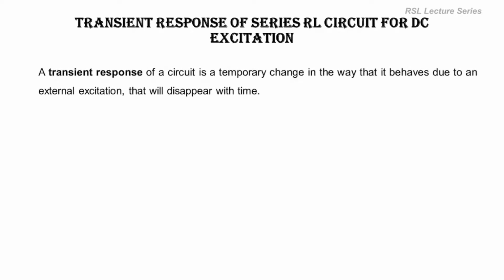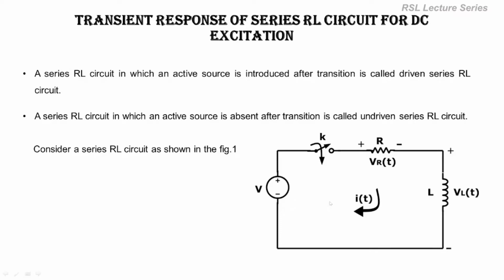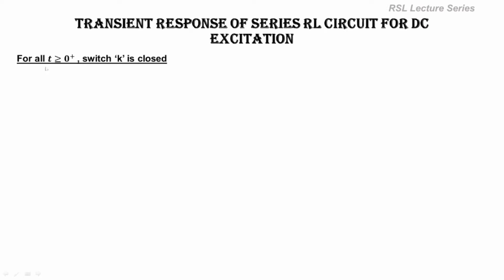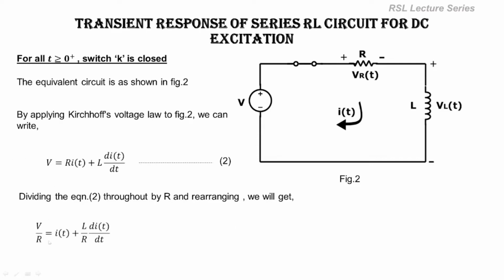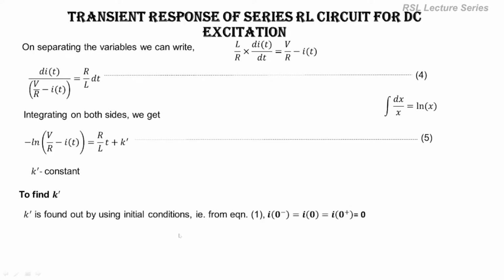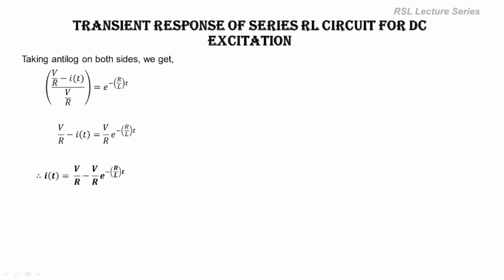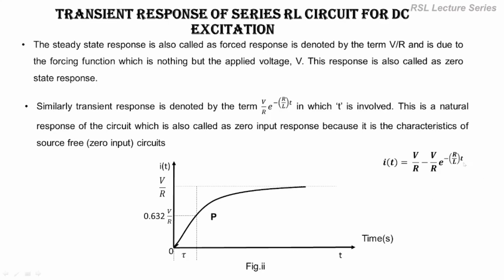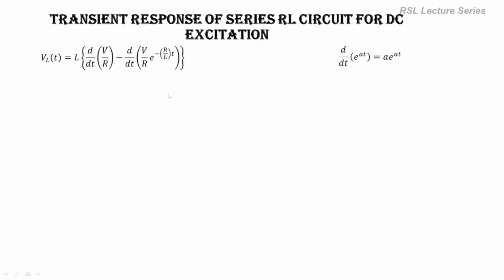RL series transient with dc excitaion using classical method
This video gives a detailed derivation of RL series transient response with dc excitation using the classical method. The classical method is based on the differential equations governing the circuit. The transient response of a circuit is a temporary change in the way that it behaves due to external excitation, that will disappear with time. On-off or off-on mode changes of switches or sudden changes of the excitation voltage or current source modeled as step functions are the cause of transients followed by a steady-state operation that is the response of the circuit to the changed condition. The response of a circuit (containing resistances, inductances, capacitors, and switches) due to the sudden application of voltage or current is called transient response. A series RL circuit in which an active source is introduced after the transition is called a driven series RL circuit.To find out the transient response of the driven series RL circuit means to find out the expression for the current through the inductor.